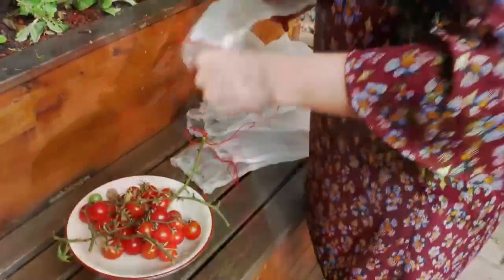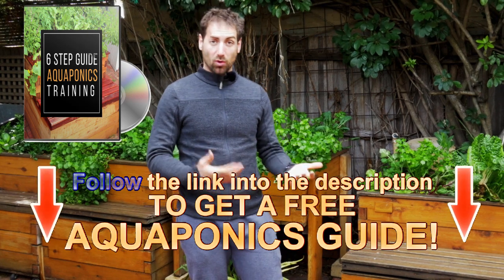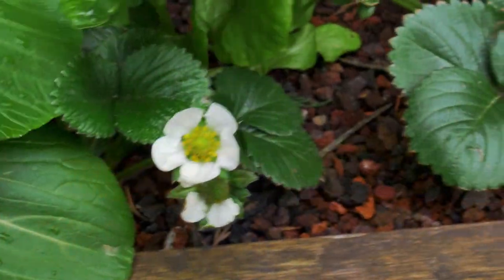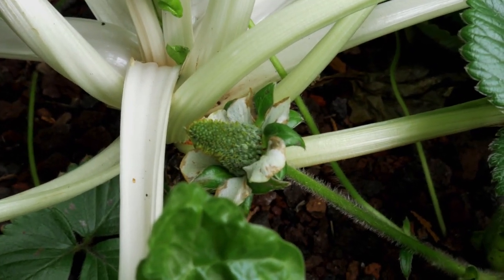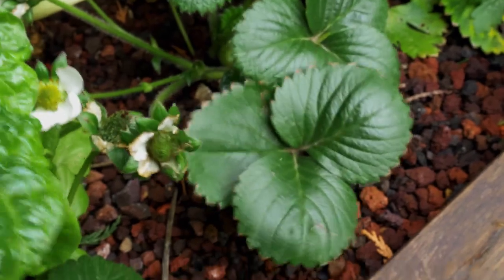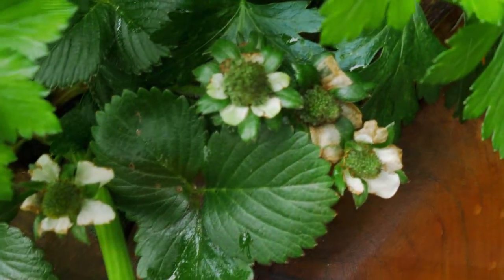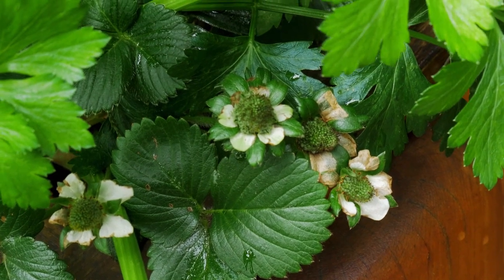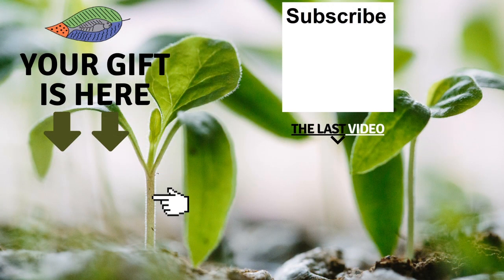growing strawberries in aquaponics | problem | winter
Receive your welcoming gifts now here:
1. The magical 6 STEP process to Build Your Own Aquaponics setup!

2. Aquaponics Manual Excerpt “THE ART OF AQUAPONICS”!

3. The Secret Video to keep your vegetables strong, green and healthy!

Video description
I grow them because they are sweet, and my partner and I love them. Honestly who doesn’t enjoy freshly grown red strawberries!
In Aquaponics they generally grow very well. Some people are specialized in their growth. If you remember last year, I released a video with Clive Clive grows up to 200kg of strawberries per year in his impressive aquaponics system.
Today I would like to talk about a problem that we sometimes face when trying to grow strawberries in aquaponics. In my system I have several strawberries plants. They surprisingly continue producing flowers and fruits in winter. However, the fruits produced are not consumable. They don’t turn red. They don’t even maturate. They remain in a mini-stage. This is probably due to the temperature difference between the water and the air.
See in winter I slightly heat my water in order to keep it above 15C so the silverperch I am stocking are going better through cold months. My tanks are well insulated thanks to the specific design and woody materials. However, the air temperature in winter can drop close to 0C. The strawberries plant has the roots at 15C and the leaves close to 0C. It creates strange conditions for the plant, and I expect this is what is affecting the fruit production. Indeed, the plant roots are ready to produce and generate a nice flower. The fruit in maturity is then exposed to cold temperature and doesn’t develop properly. It seems that little leaves are growing from the young fruit. This phenomenon is well known from producers and is called Phyllody.
This is at least what I believe is happening. It is only my own interpretation, but I can’t think of any other explanation. As soon as the temperatures increase again, the fruits mature and I harvest very nice red strawberries.
Let me know what you think and what is your interpretation.

1. Online Aquaponics Training Course The Ultimate Training!

2. Our Digital Aquaponics Manual “THE ART OF AQUAPONICS”!

1. Our Website “Melbourne Aquaponics